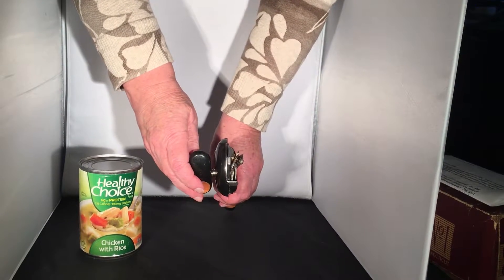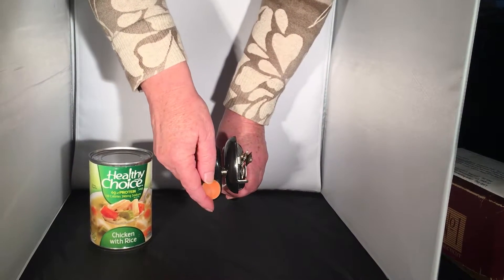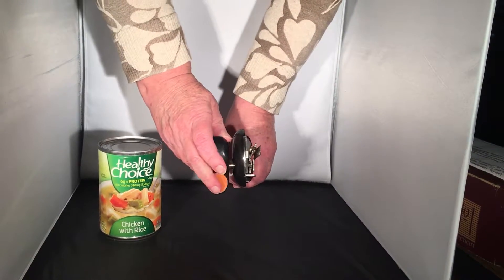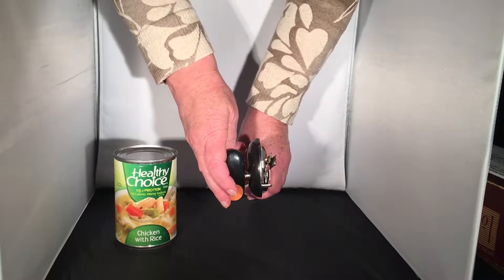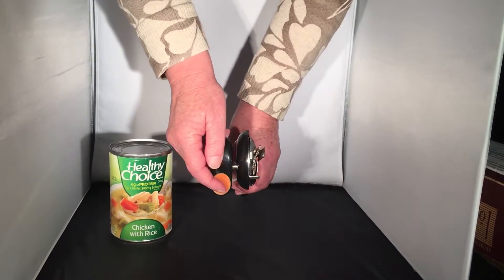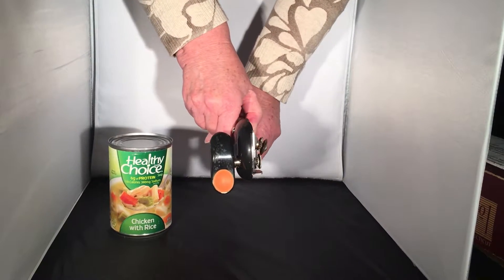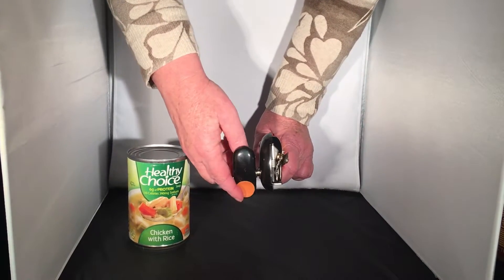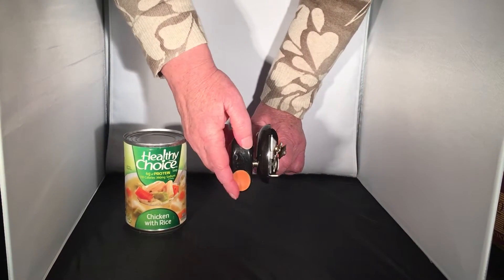Simple Machines: A Can Opener uses Gears. A2Zhomeschooling.com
Homeschool video lessons. A kitchen can opener uses two similar gears to make the work of using a circular wedge to cut through a can lid much easier.